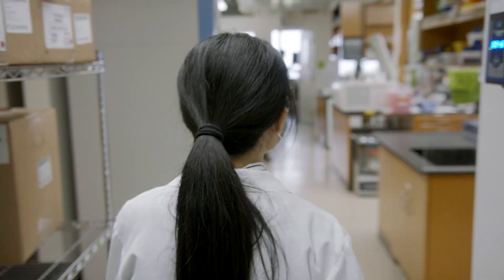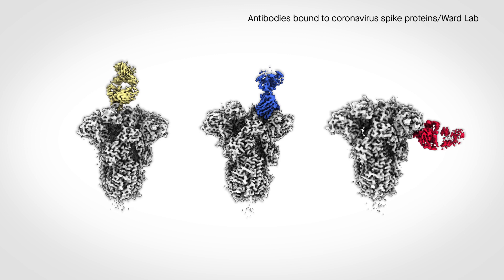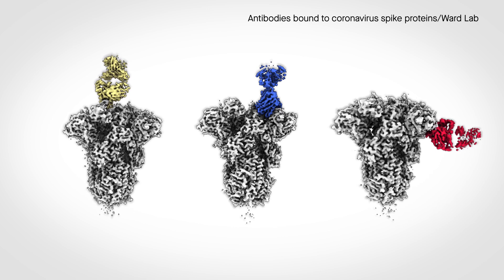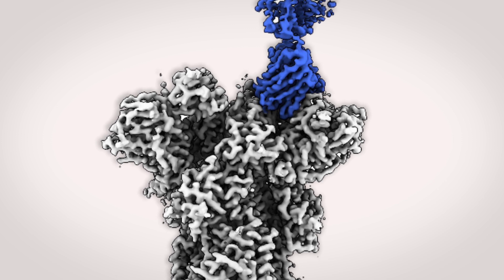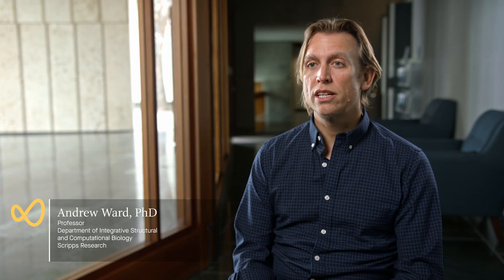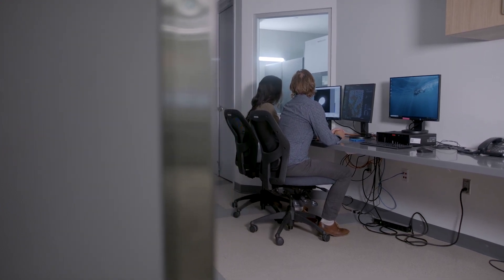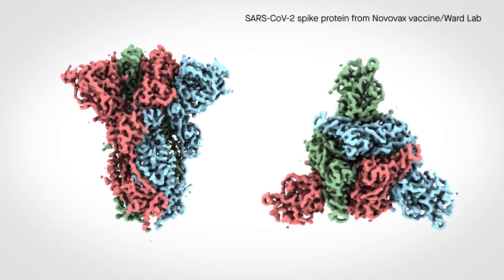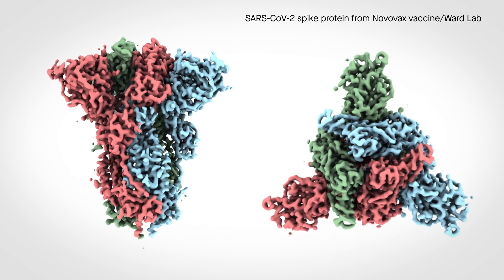The search for universal vaccines: Coronavirus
Scientists at Scripps Research are working to develop universal vaccines capable of neutralizing many variants of a given virus.

In recent years, they have made significant progress toward creating universal vaccines for influenza, HIV and coronavirus.

In the first installment of our universal vaccine series, we hear from top scientists in the field about the effort to develop universal vaccines for coronavirus, and the impact these elusive immunizations could have on the world.